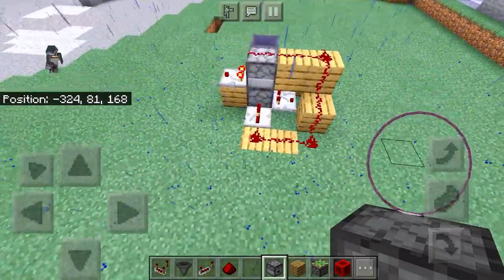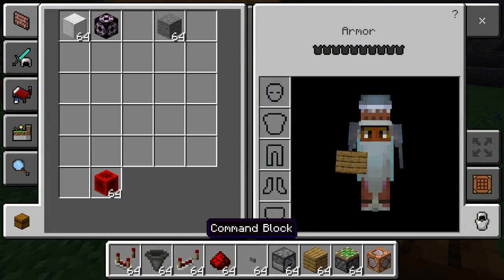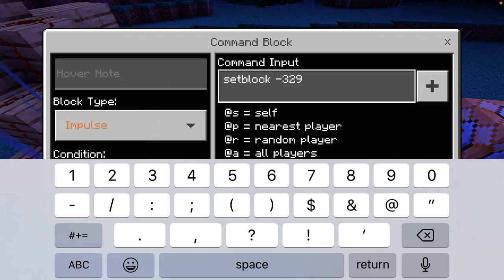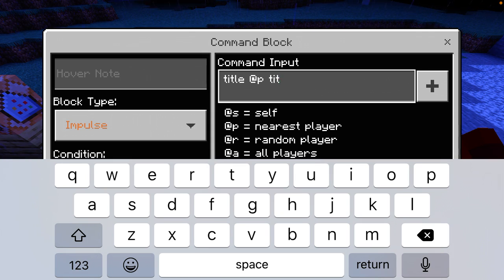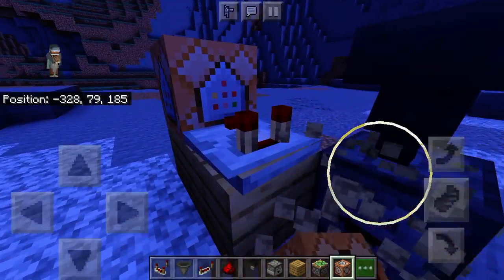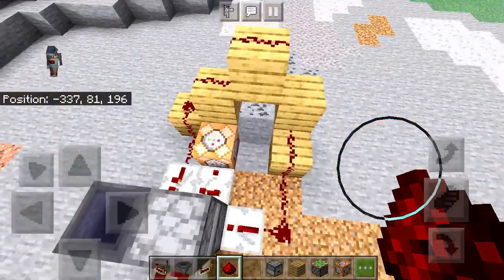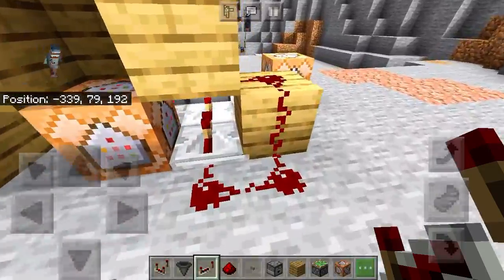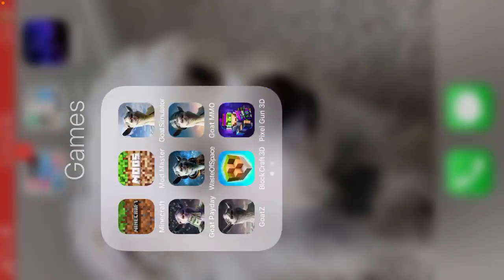How to make a redstone mechanism with one button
I am so sorry with the audio, I don’t have anything to fix that. If I did it I would’ve done it by now but I can’t, I’m sorry for the rustling.